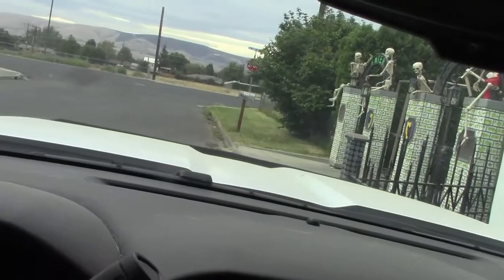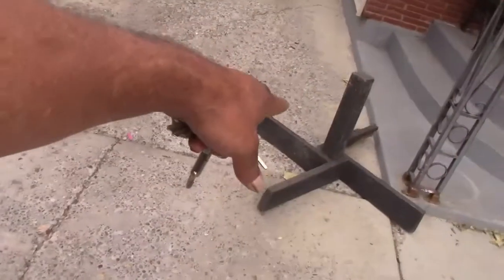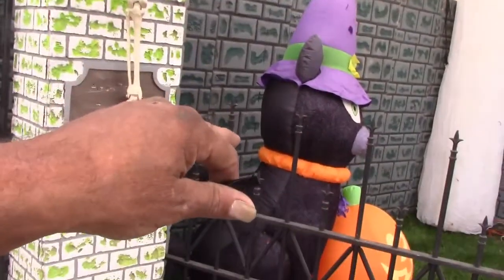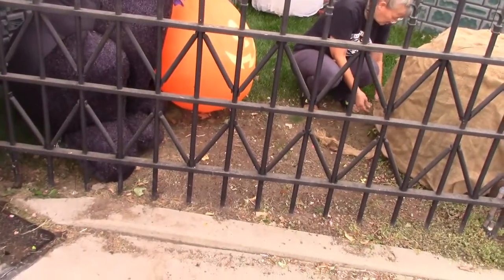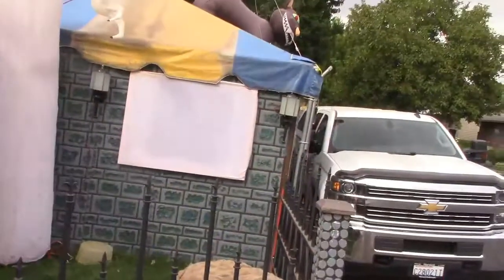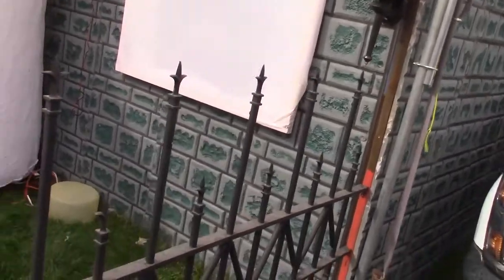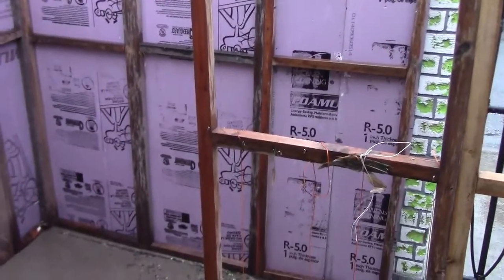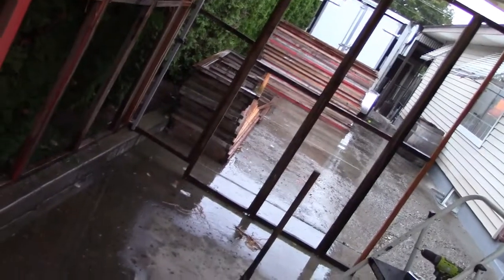Haunted Tents Set Up day 14 9-23-20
another set up day but vary wet by the end. even still stuff got done.